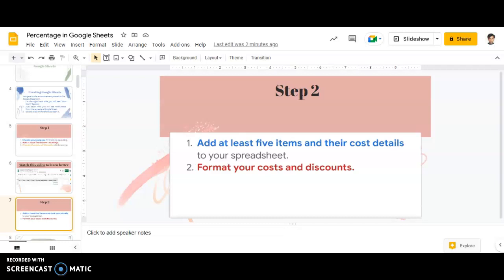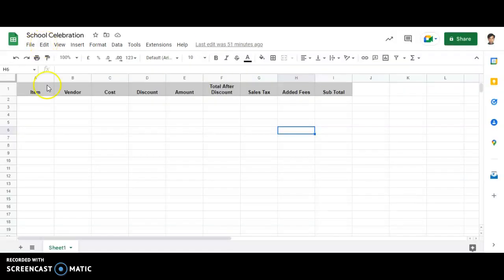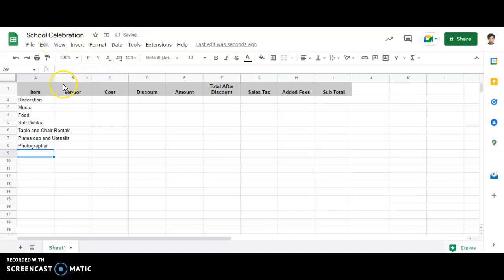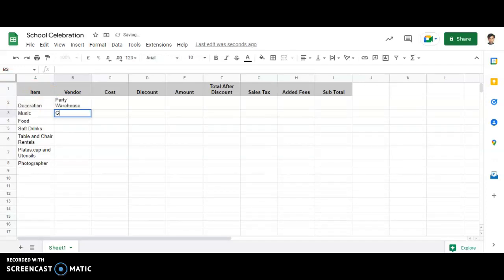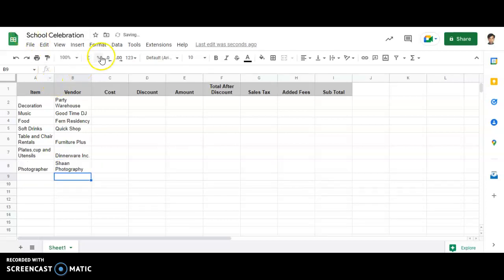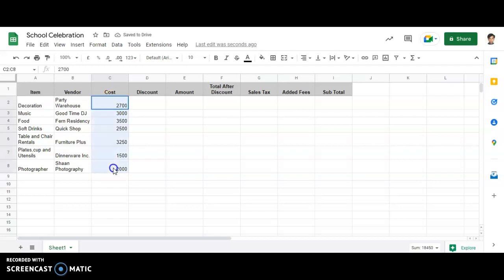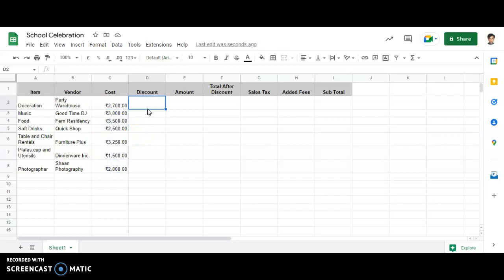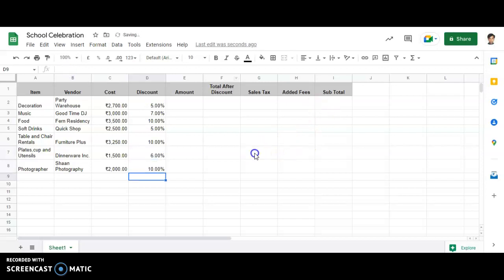Hands On Percentage Part 2